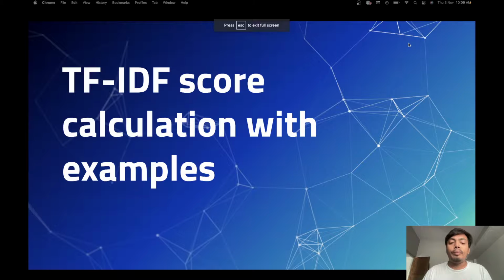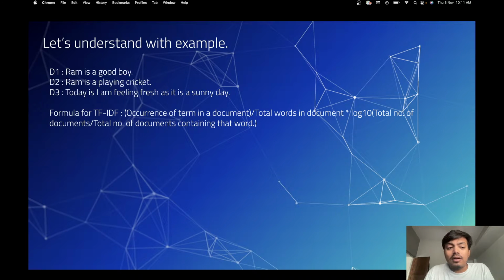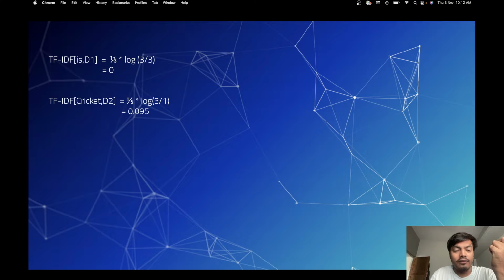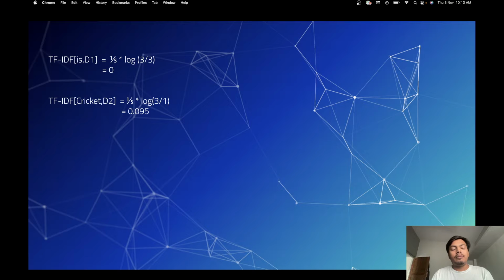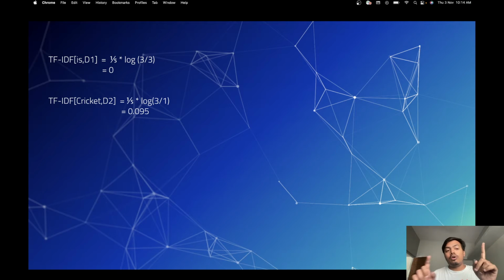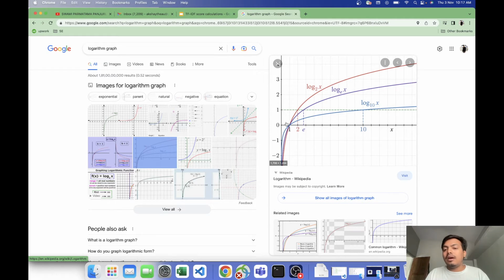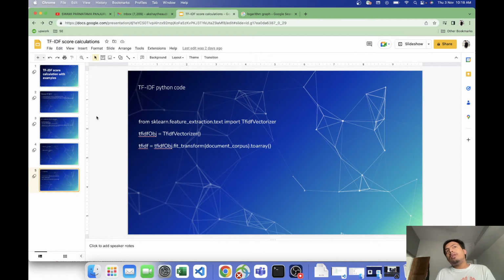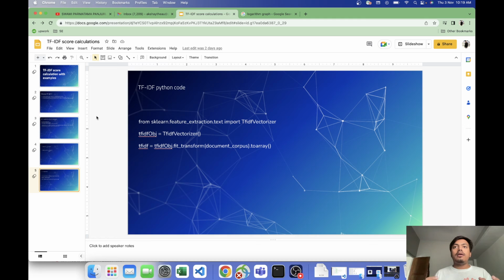TF-IDF score calculation with example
This video shows how the tf-idf scores are calculated with example.